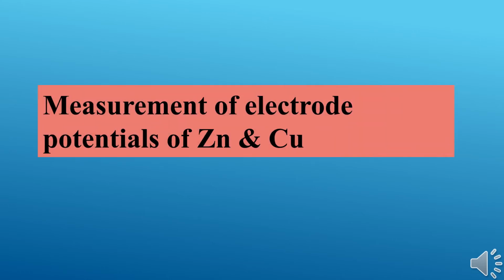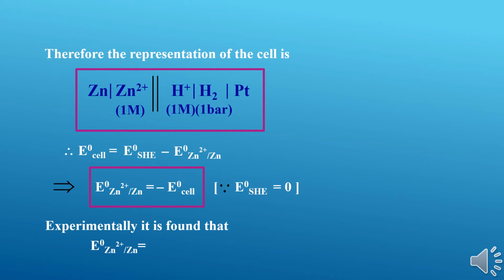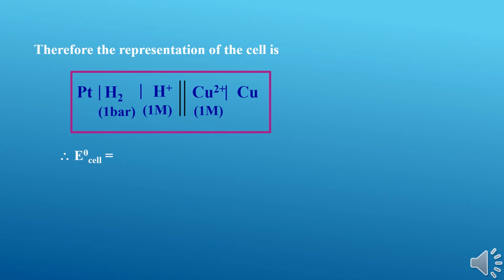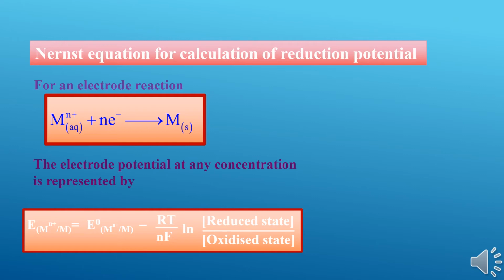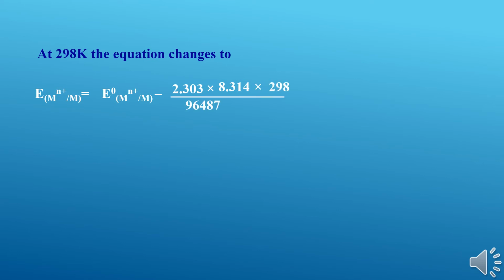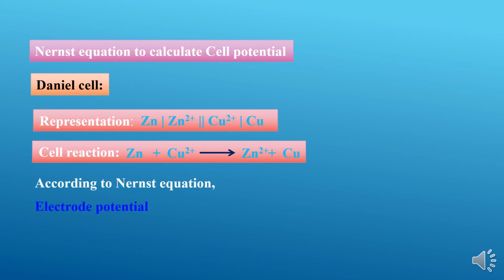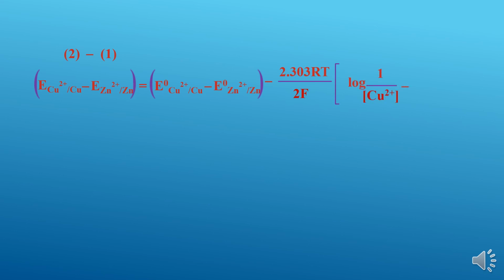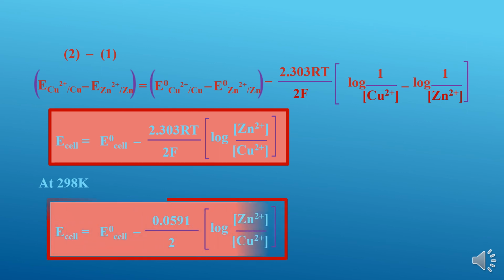6 -Measurement of Electrode Potential, cell potential & Nernst equation